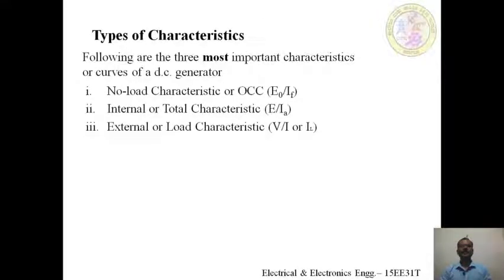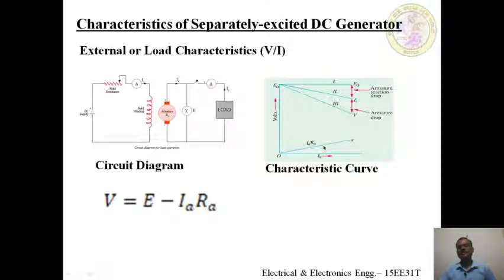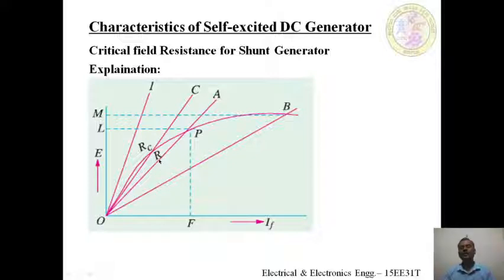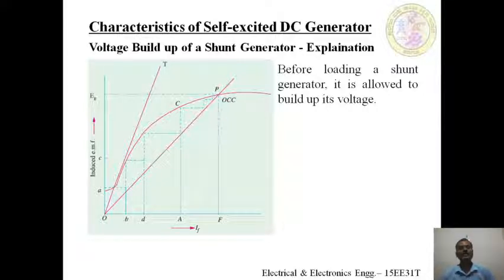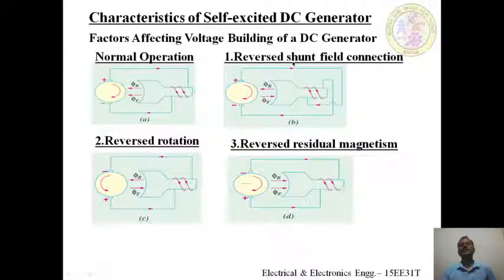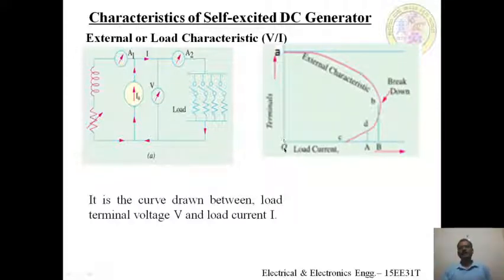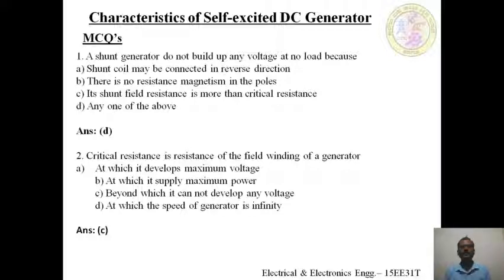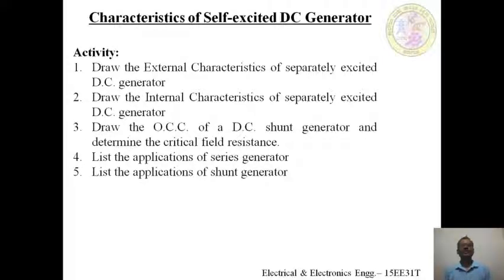EE 15EE31T U2 S13 Vi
Separately excited DC generator – Open circuit, internal,
external characteristics.